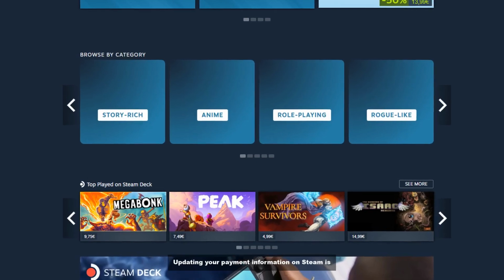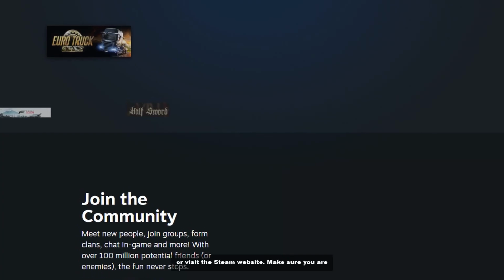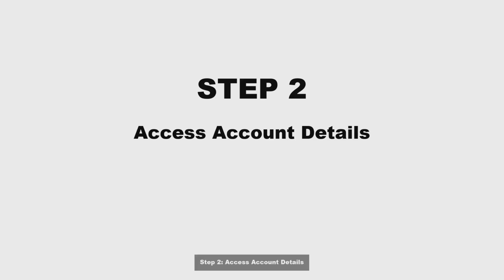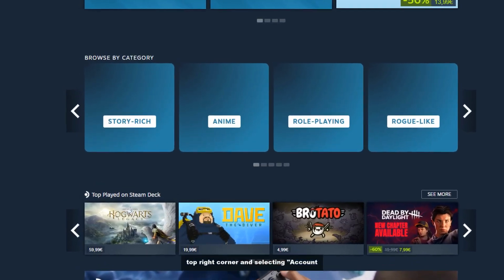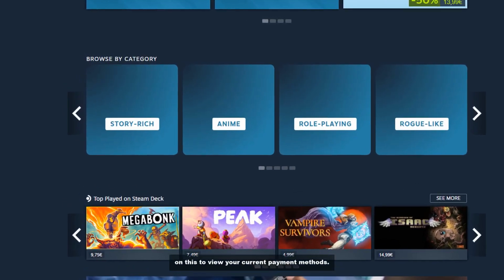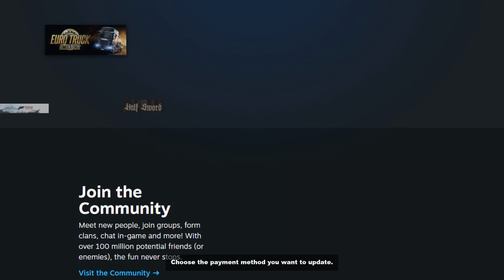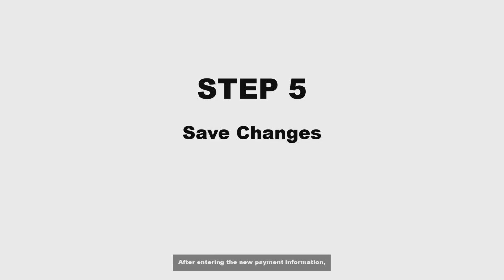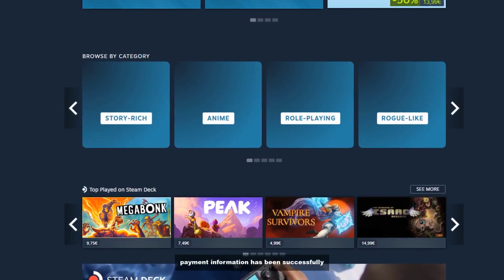How To Update Payment Information On Steam 2026 (QUICK FIX)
In this video, we will show you how to update payment information on Steam 2026 (QUICK FIX). If you're having trouble with your payment methods or need to change your billing details, this guide will help you navigate the process easily.